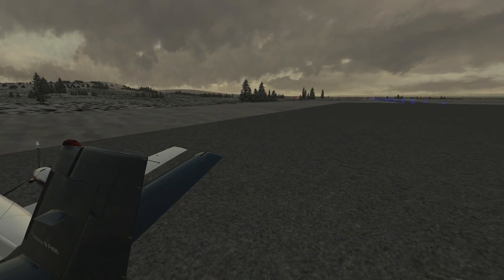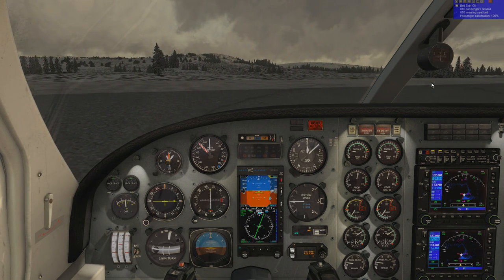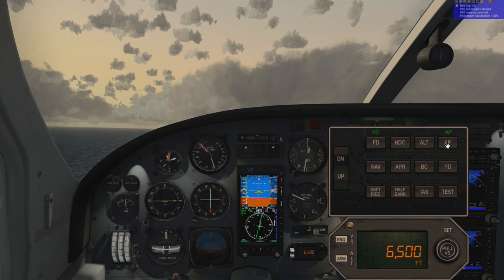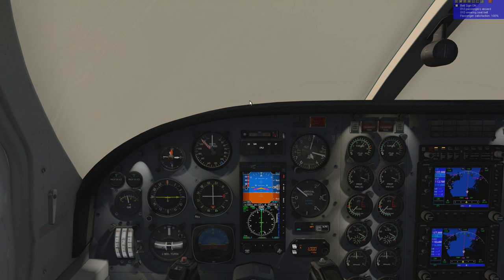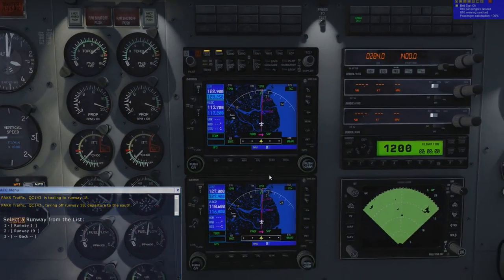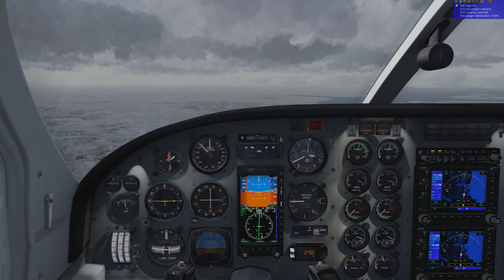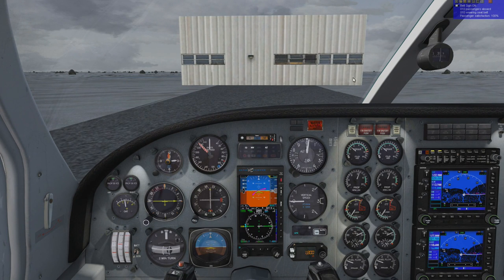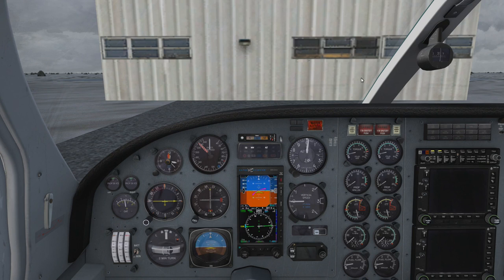FSX | Flying Alaska Ep. #5 - Koyuk to Sheldon Point | Cessna F406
Flying Alaska Ep. #5 - Koyuk to Sheldon Point

In this episode we fly to Sheldon Point. Another short airstrip of course.

Koyuk, Alaska (PAKK) to Sheldon Point, Alaska (SXP)

Koyuk, Alaska Takeoff: 6:50
End of Time Compression: 20:37
Sheldon Point, Alaska Approach: 27:40

Plane: Reims-Cessna F406 Caravan II (Carenado)

Addons Used:
Reims-Cessna F406 Caravan II (Carenado)
FTX Global and openLC Alaska-Canada (Scenery)
FTX Vector (Vector Scenery)
OpusFSI (Weather)
EZDok (Cameras)